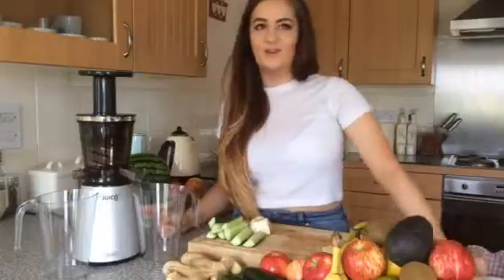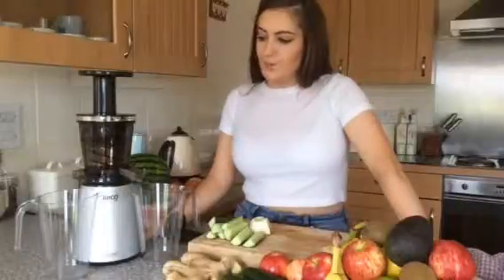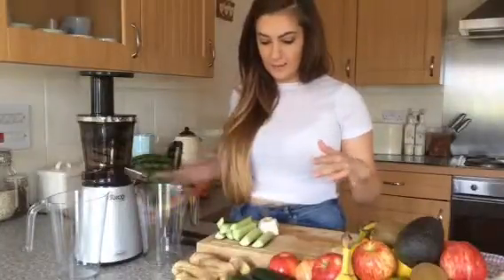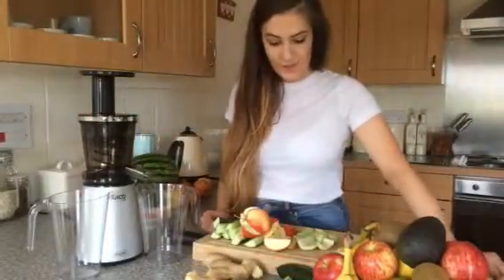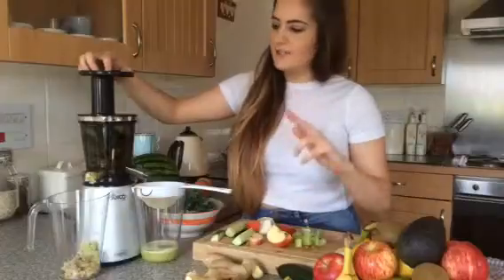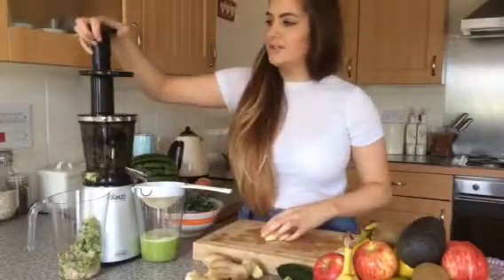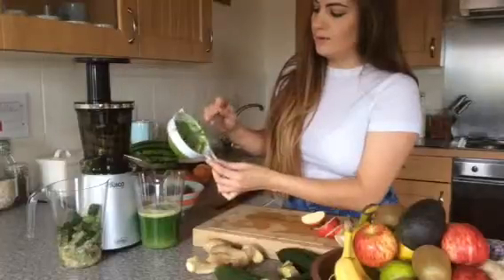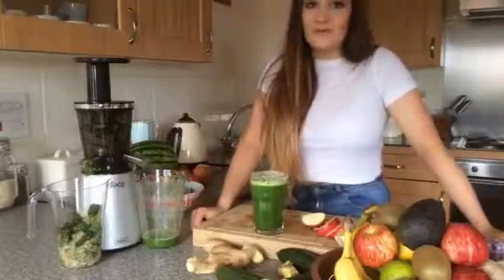Green Goddess juice with the Juico Uno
A super easy to clean juicer from Juico Uno
Juico offers top quality, slow juicers. All BPA free and super easy to clean.  Check their full range of affordable juicers